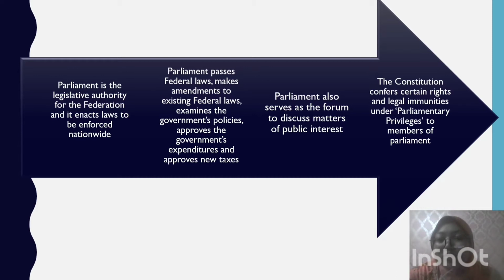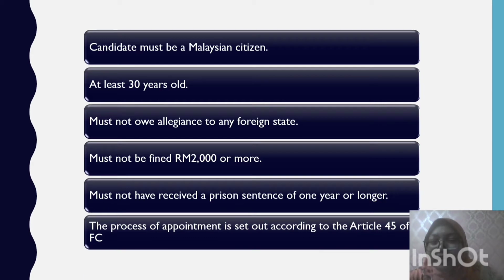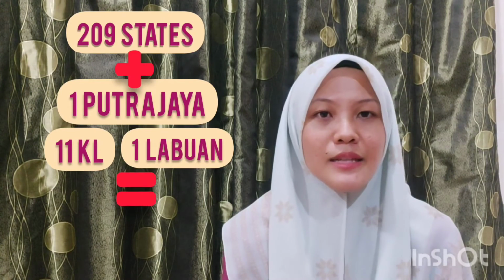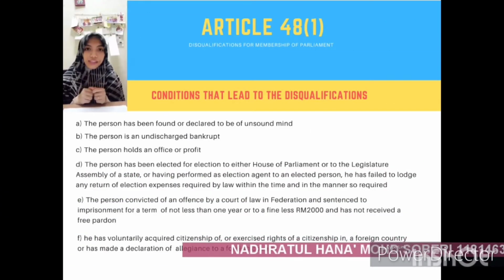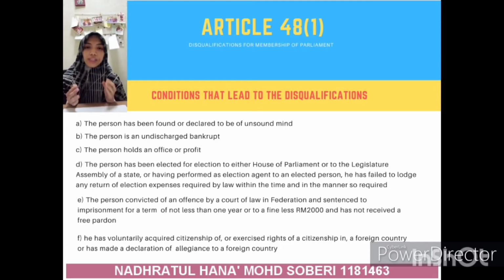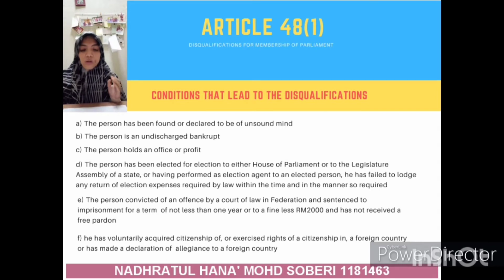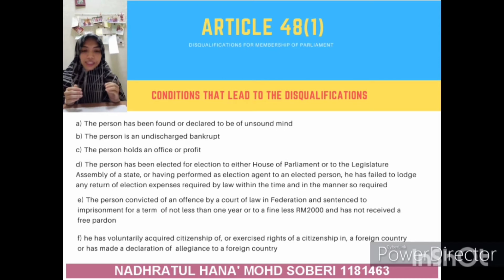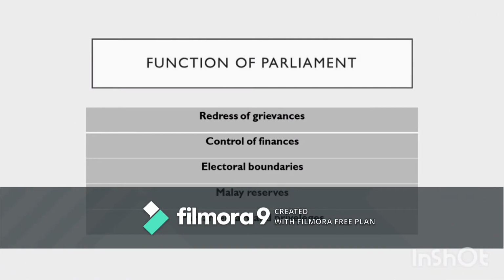The composition and function of the Parliament.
LAC 4422